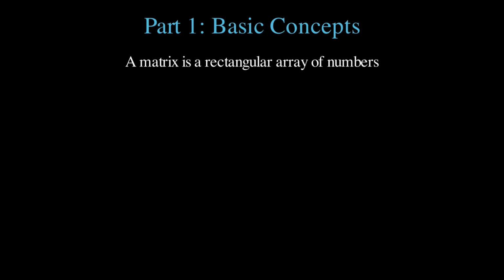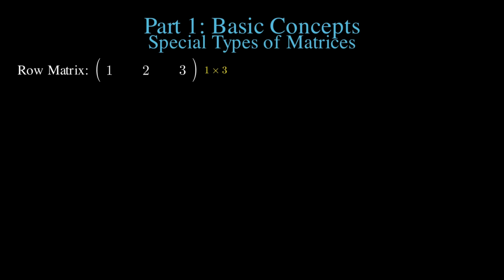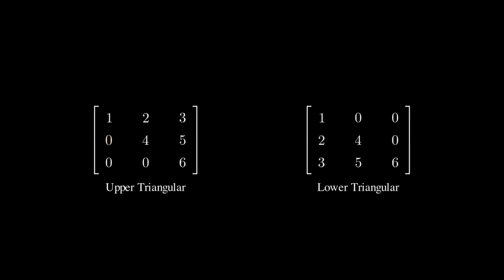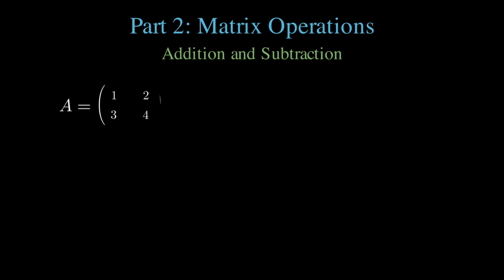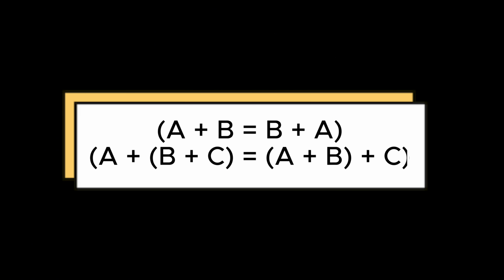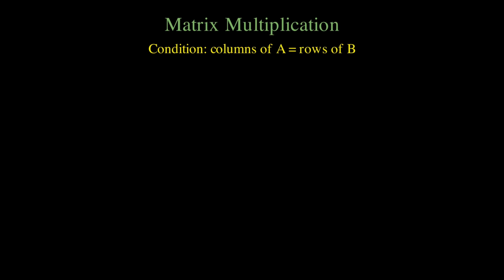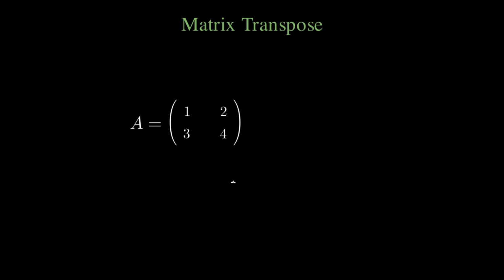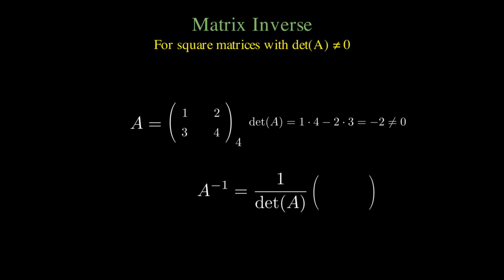Introduction to Matrices: Basics, Operations, and Real-World Applications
Dive into the world of matrices with this beginner-friendly lecture! Perfect for first-year university students or high school math enthusiasts, we'll cover the fundamental concepts of matrices, including definitions, types (like square, identity, and symmetric matrices), and key operations such as addition, subtraction, scalar multiplication, matrix multiplication, transpose, and inverses.